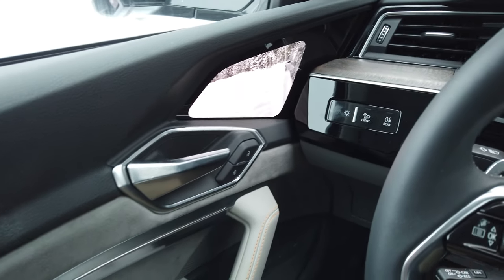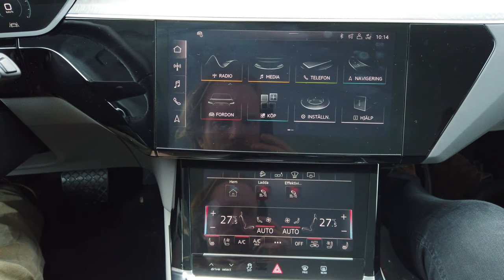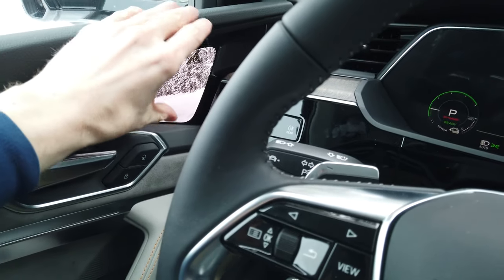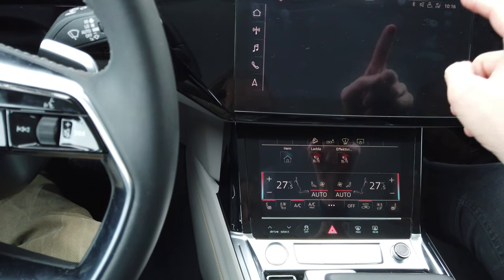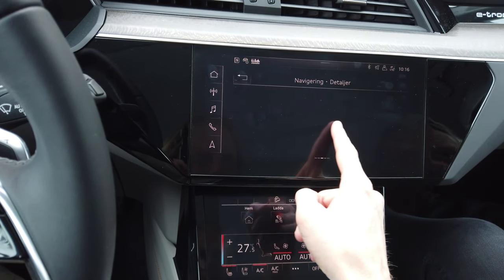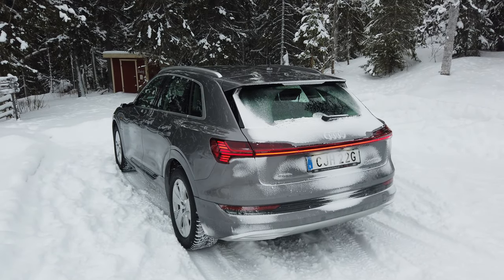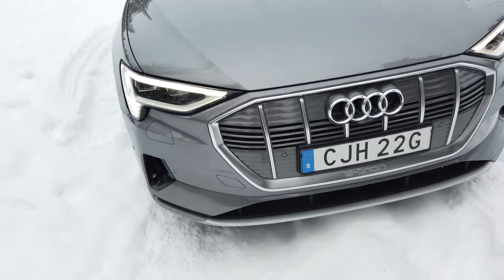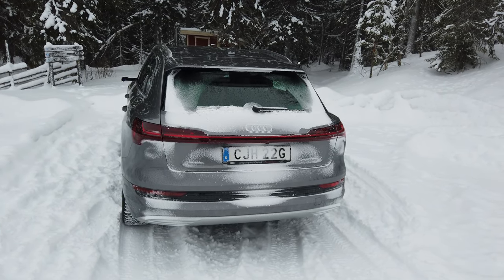Audi E-Tron in TRUE winterconditions in Sweden, it feels like a regular Audi Quattro!